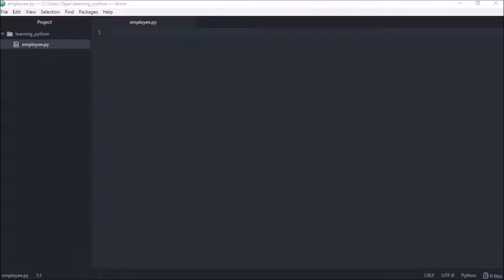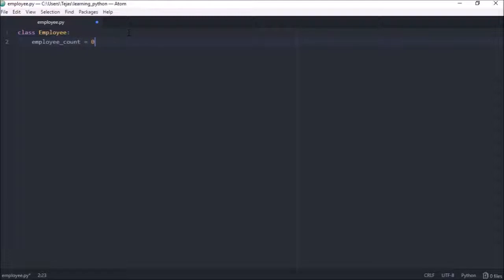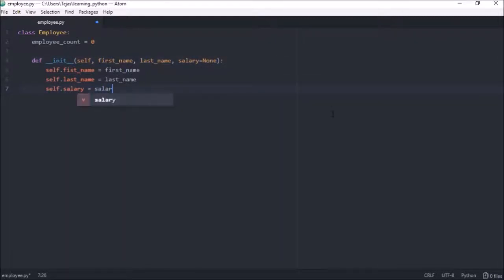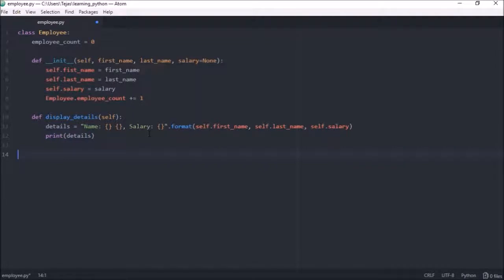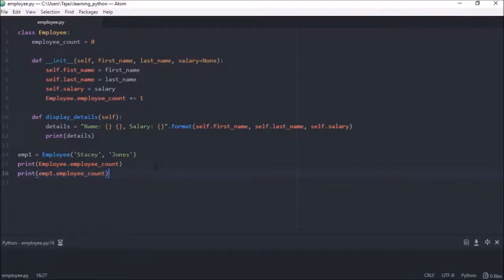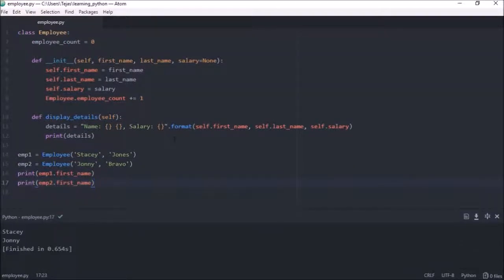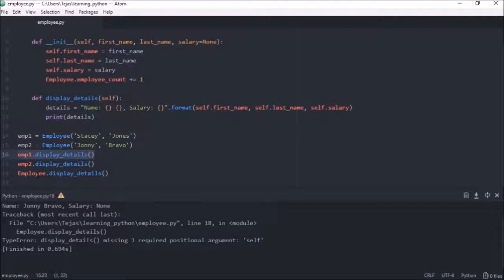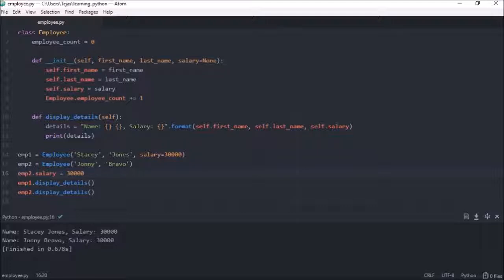Classes and Instances Python Programming Tutorial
In this python tutorial learn how to write a class and create objects.